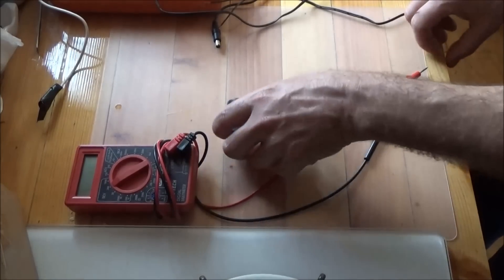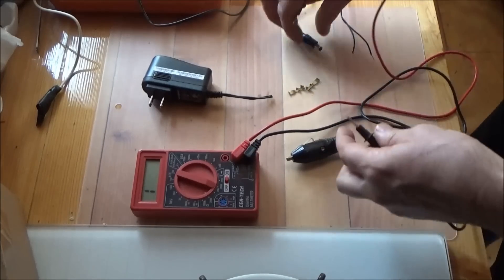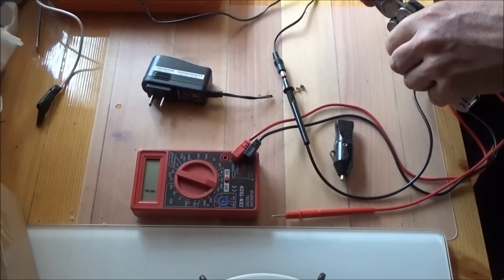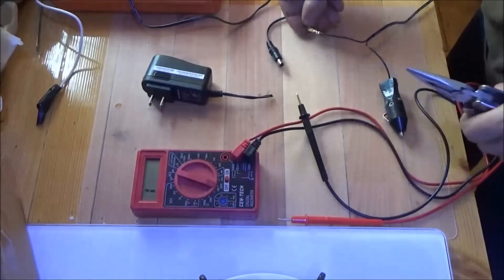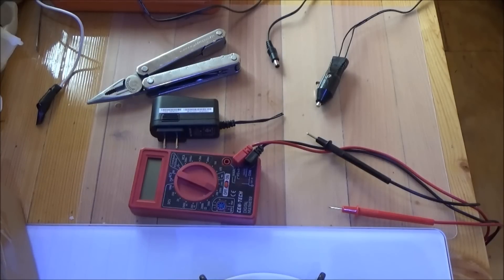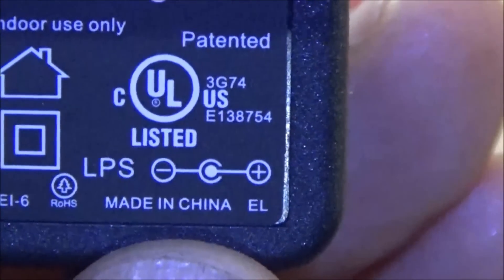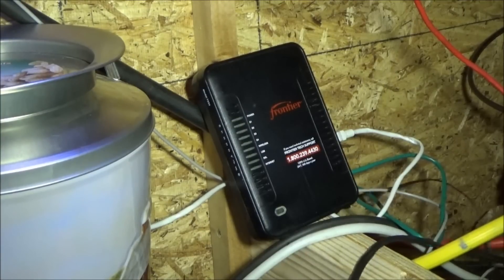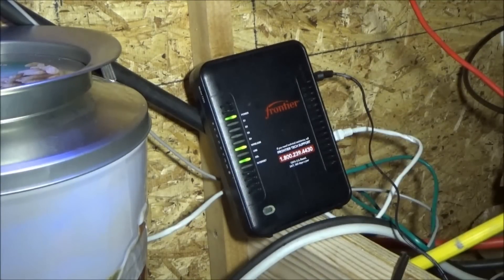Converting My Modem To 12 Volts DC For Off Grid Solar Power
Since my tiny house on wheels is powered by solar power I have been wanting to convert my modem to 12 volts DC and run it directly off the battery bank instead of from the inverter.

The modem came with a 120 volt AC to 12 volt DC power adapter out of the box. This is so that normal homes can run the modem off grid power. But this means that to run my modem I had to have my inverter turned on. My power inverter has losses and then the modem AC power supply has losses. This was very wasteful use of my solar energy.

But I could not find a plug that would fit my modem so I could convert it to DC power directly. I looked all over for months now but could not find a plug to fit the modem.

So I finally decided to just cut the wire off the power supply that came with the modem and connect a 12 volt cigarette lighter plug onto the wire.

I recorded the job so that you can learn from it and do the same if you want.

Now I do not need the inverter just to run the modem all the time. It will save me a lot of power each day.

The modem uses about 1 amp at 12 volts DC so this is about 12 watts of power used when it is directly plugged into the solar battery bank.